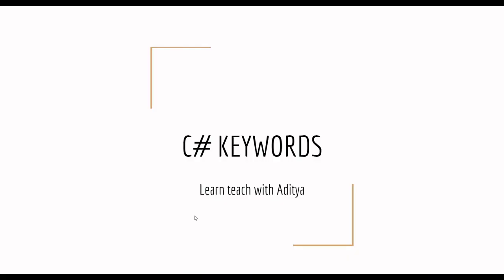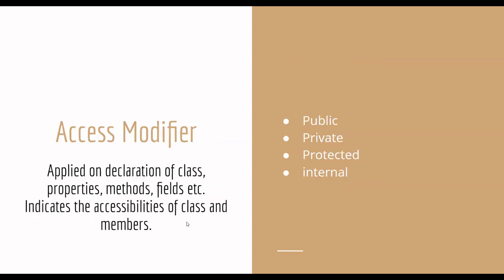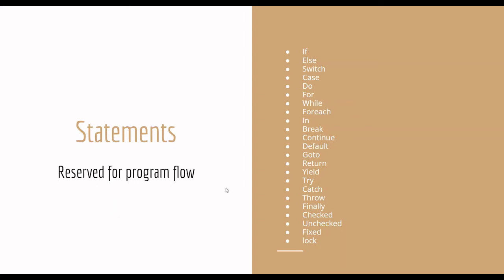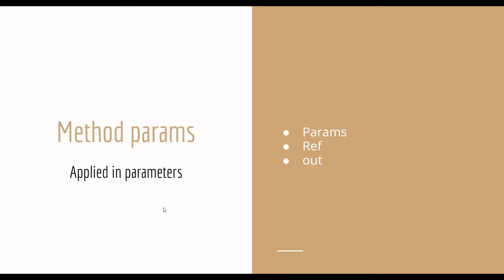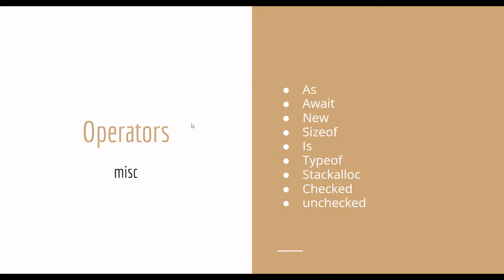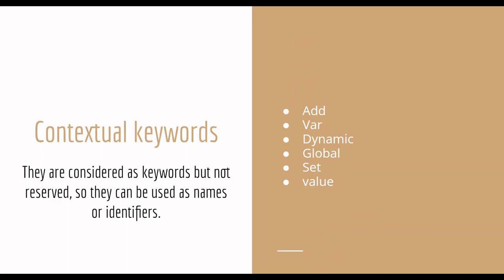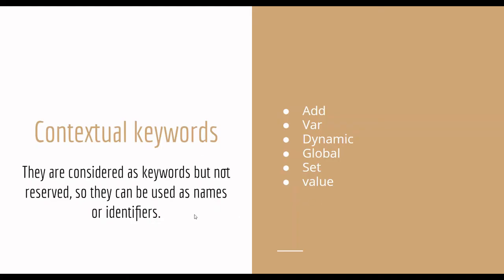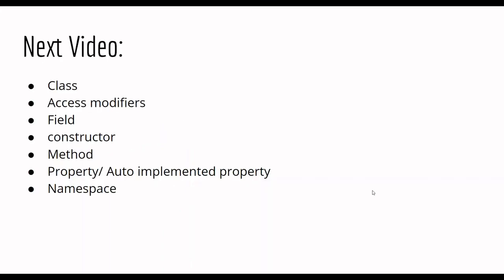C# Tutorial for beginners | Keywords in C# | C# Programming | Learn Tech with Aditya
Hello All,

This video contains an explanation about c#/ C sharp keywords and their types.
Keywords that are reserved by the compiler and cannot be used as normal variable/class/method/etc name.